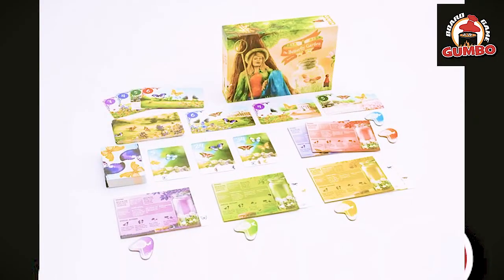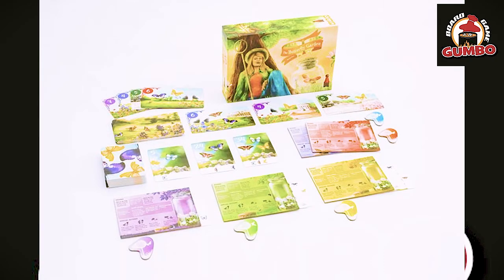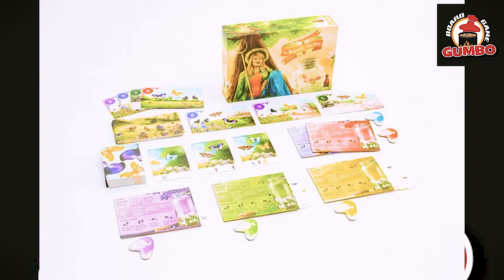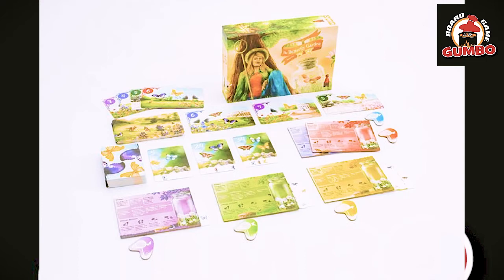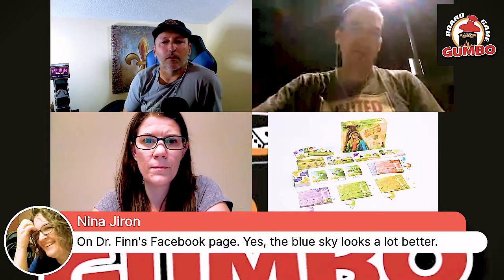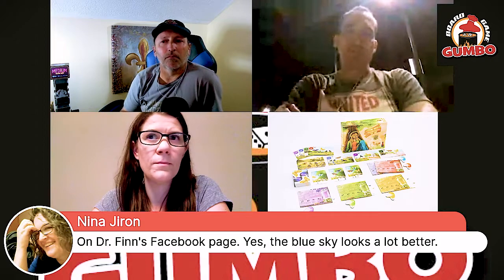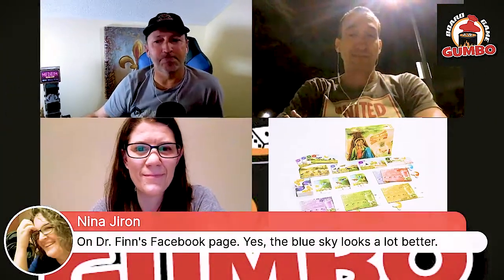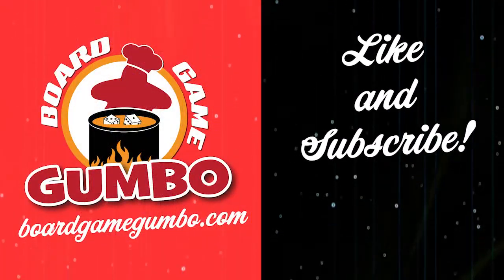Butterfly Garden chat with Steve Finn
BJ visits with Steve Finn about Butterfly Garden, one of the games coming out on his newest Kickstarter project set for August 24!